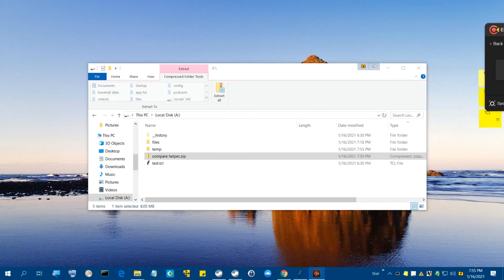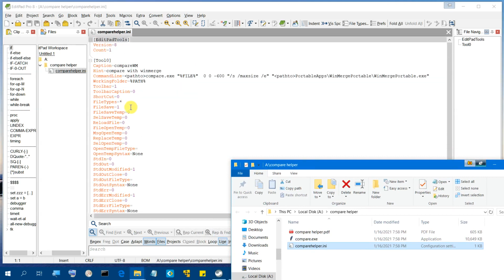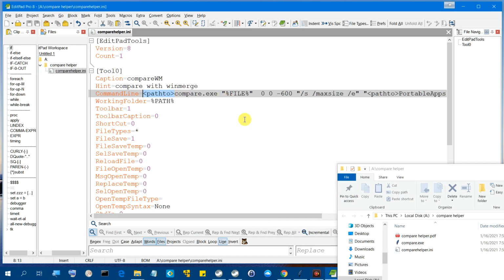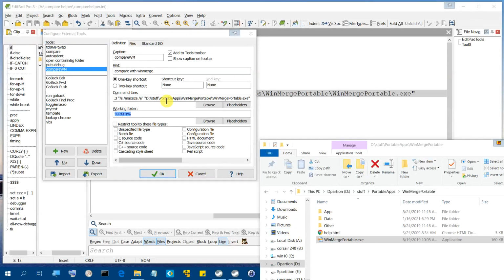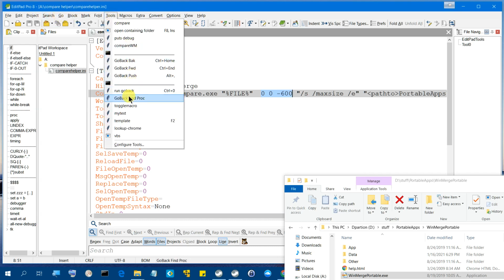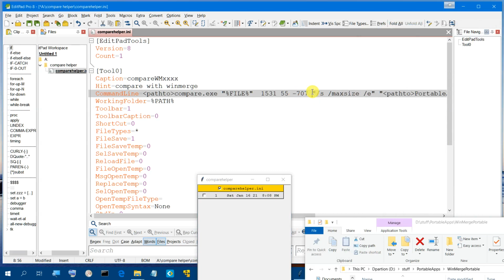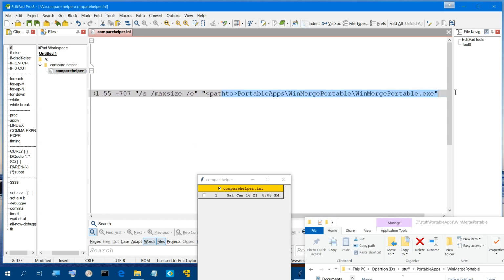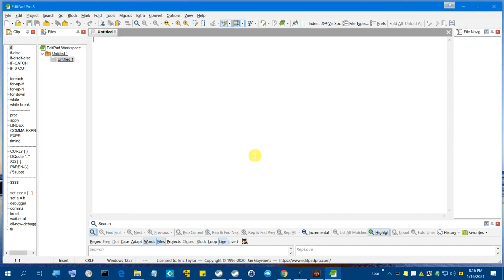Installing Compare Helper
This shows the installation steps for installing the compare helper program on your windows system.